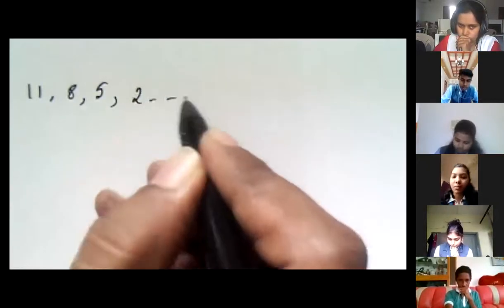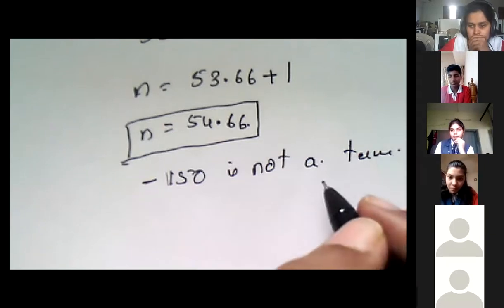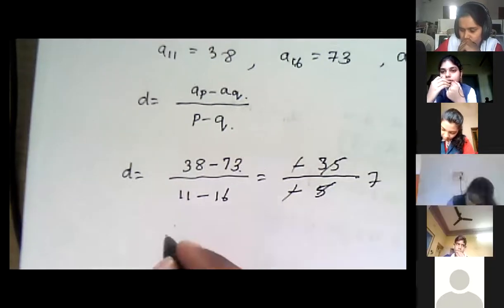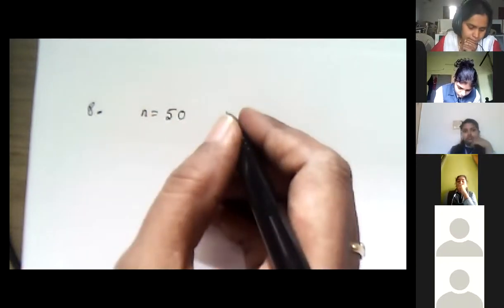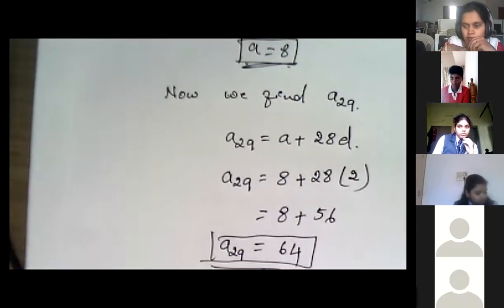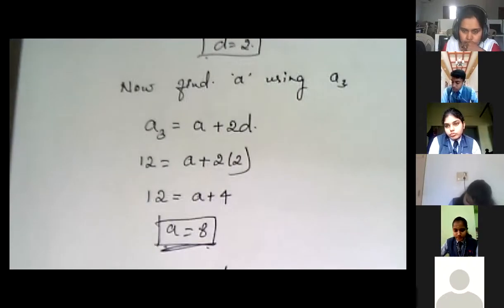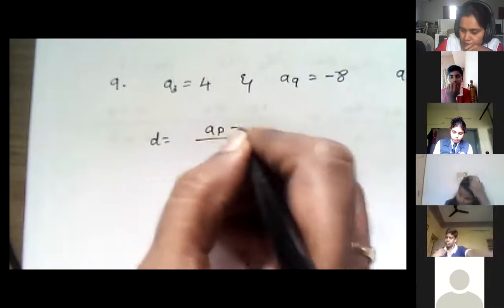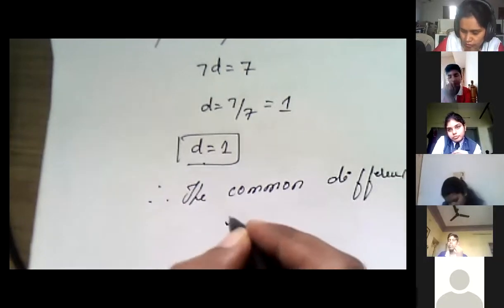23/6/20 10TH MATHS